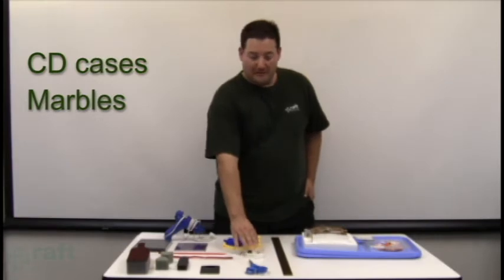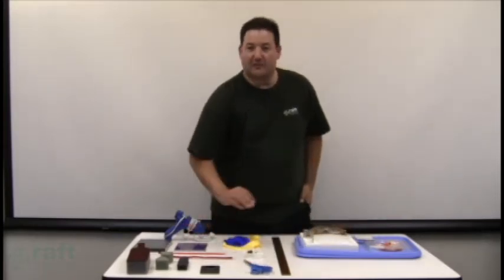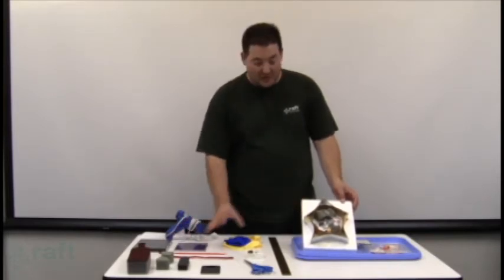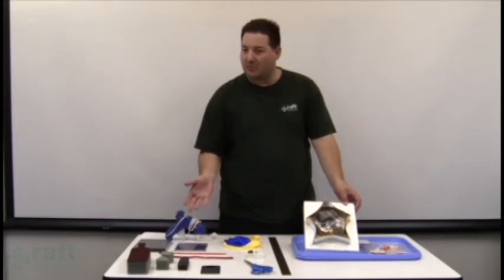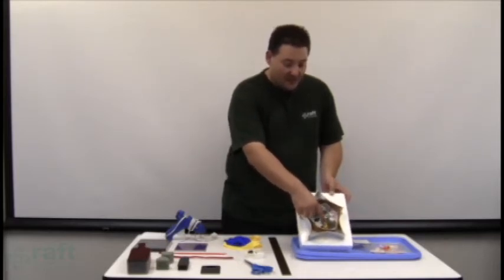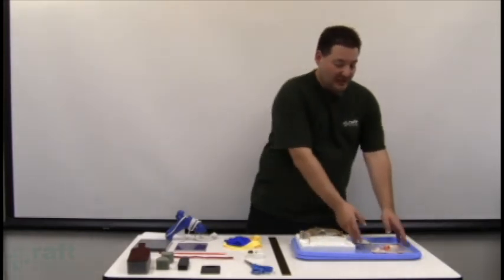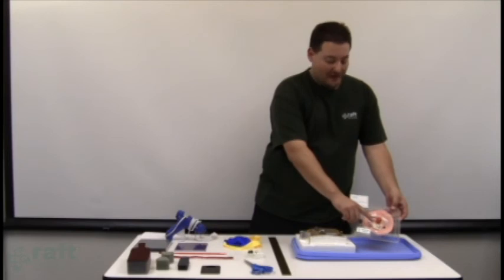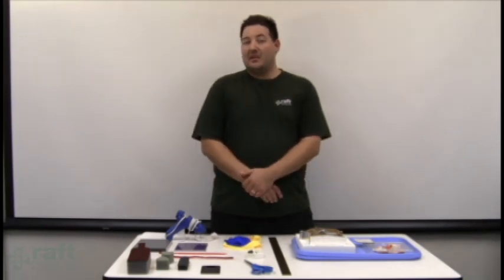Animal and Plant Cells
Gain a deeper understanding of animal and plant cells by creating a model from repurposed materials.